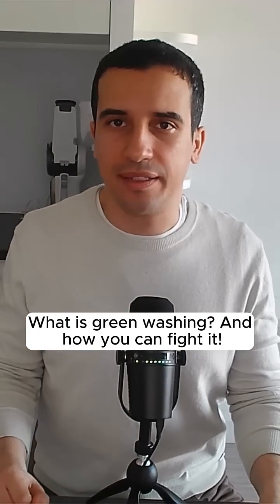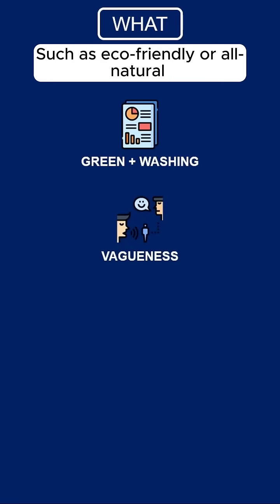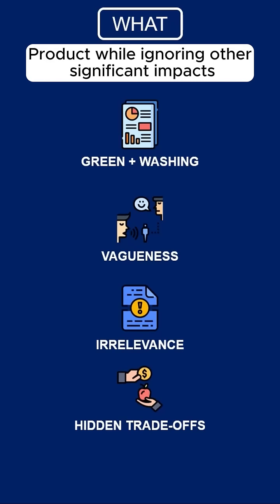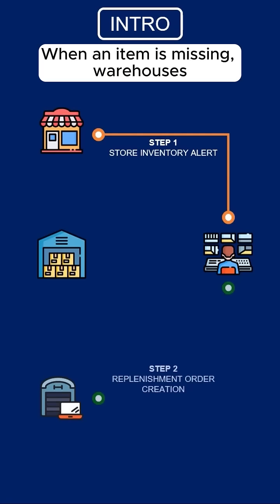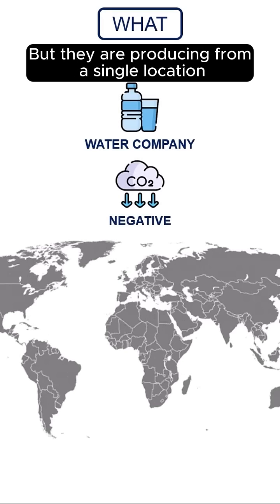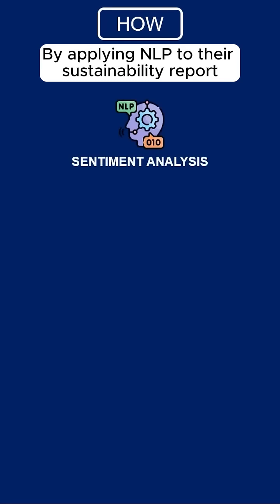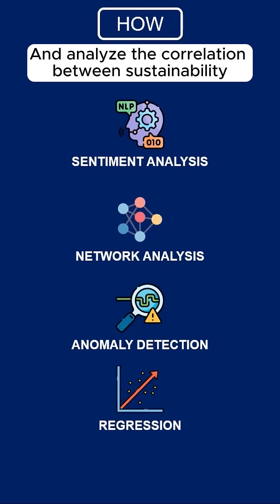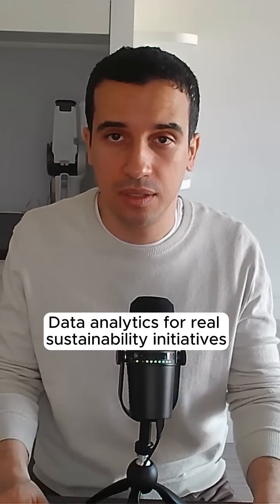Greenwashing: How to Fight It with Data Analytics & NLP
Uncover the truth about Greenwashing in this . Understand how companies mislead consumers and learn to detect greenwashing using advanced tools like NLP for sustainability reports, network graphs for supplier audits, anomaly detection, and correlation analysis between sustainability investments and footprint reduction.